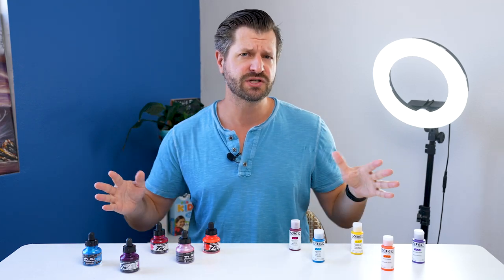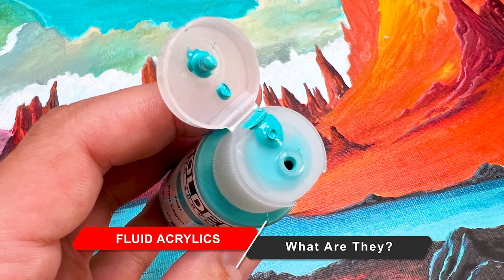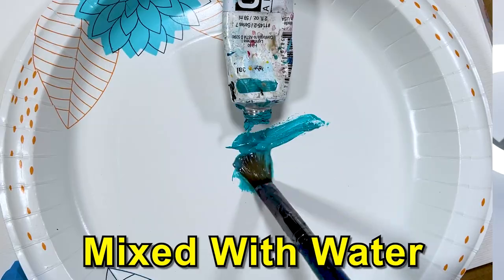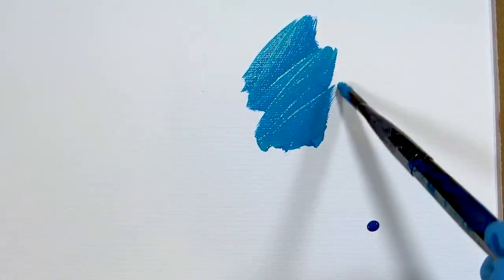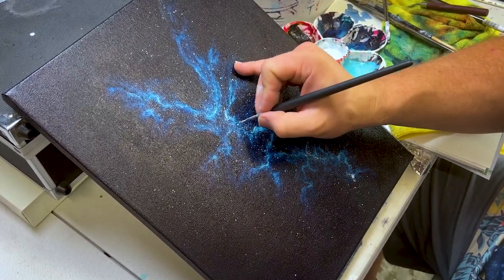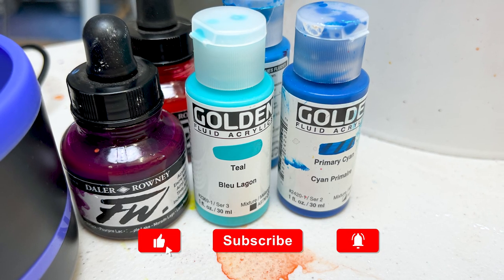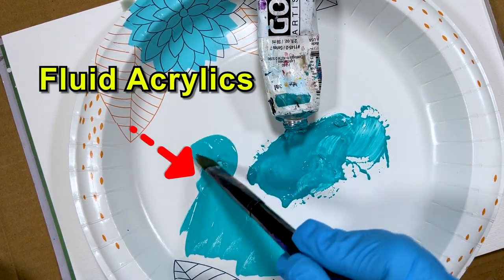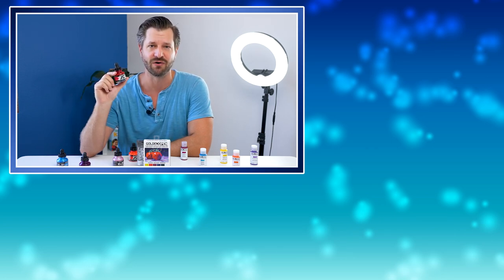How To Use Fluid Acrylics For Landscape Painting Effects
Learn the art of creating mesmerizing landscape painting effects using fluid acrylics.

In this video, we will guide you through the step-by-step process of harnessing the unique qualities of fluid acrylics to bring your landscapes to life. Discover expert tips, techniques, and tricks that will help you master the art of blending, layering, and creating stunning textures.

⭐ Painting Supplies Shown In Video⭐

💠 Recommended Floating Frames:
🔷 Golden Fluid Acrylics
🔷 Alternative Fluid Acrylics

⭐ Chapters ⭐
   🔷 00:00 - What Are Fluid Acrylics
   🔷 00:38 - How To Use Fluid Acrylics
   🔷 01:17 - Recommended: Golden Fluid Acrylics

⭐ Helpful Videos ⭐